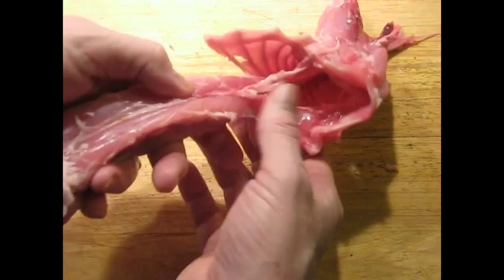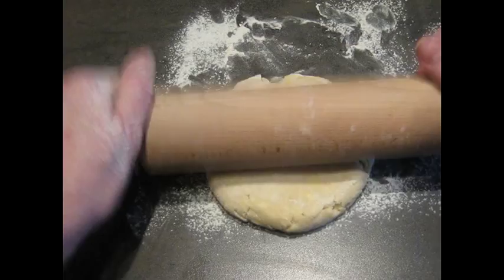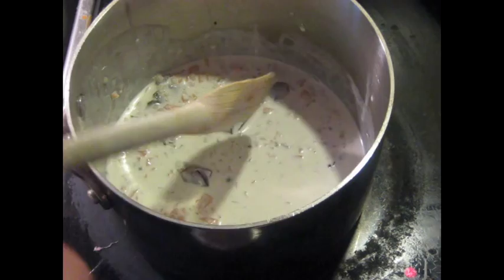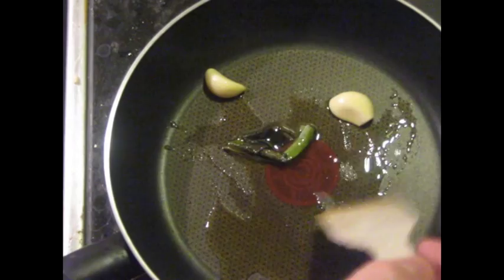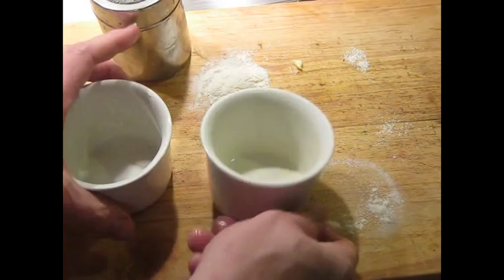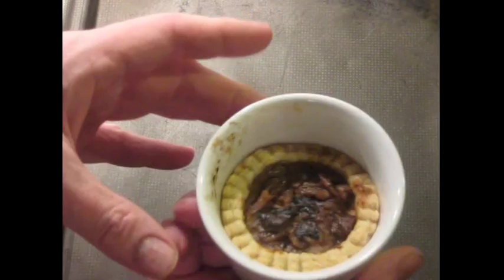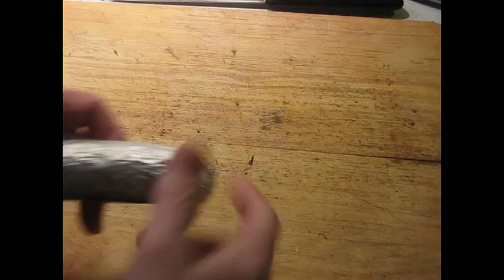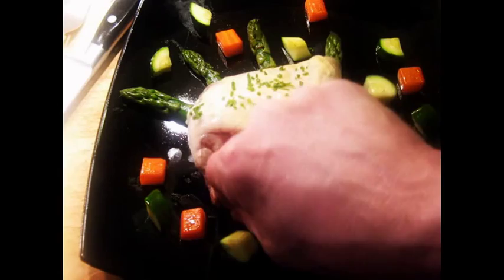1 RABBIT AS A FOUR COURSE MEAL FOR 2 - Classic French Cooking (professional recipes or ways)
Please be sure to have your YouTube ANNOTATIONS turned ON to read the text in this video.